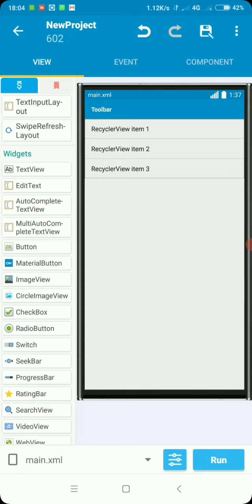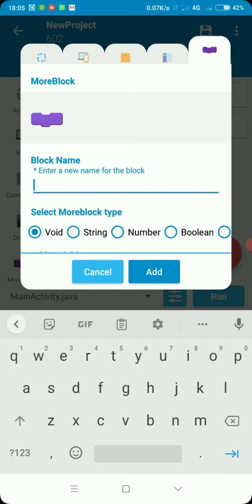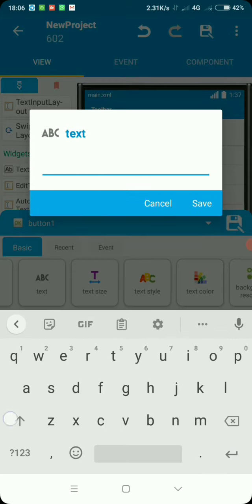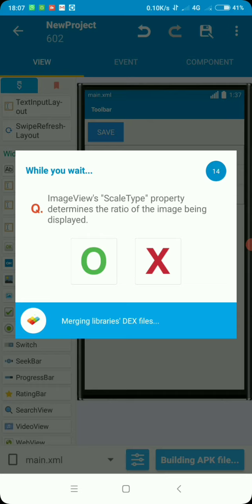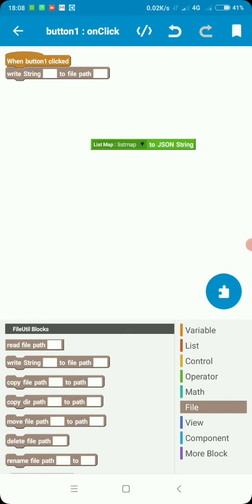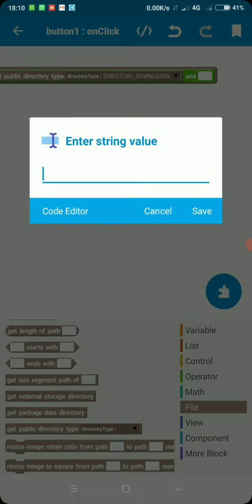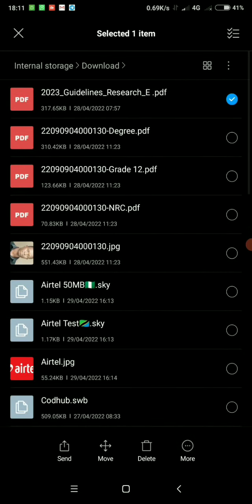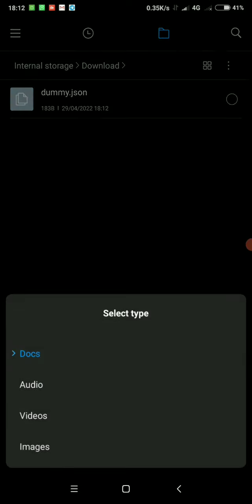Save list to storage in Sketchware - JSON file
Hello friends, in this tutorial you will learn how to save data in a list map (recyclerview/list view) to your device storage.

The data saved can be used for many other purposes e.g offline loading and manipulation.

If you have any questions, please drop a comment.

Want to buy rare projects made by Us? install Buy apps now